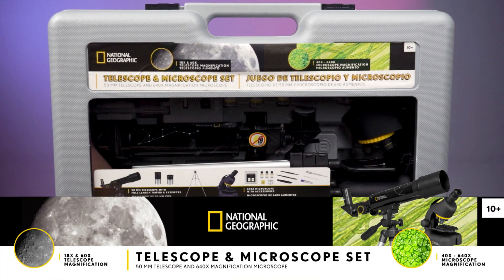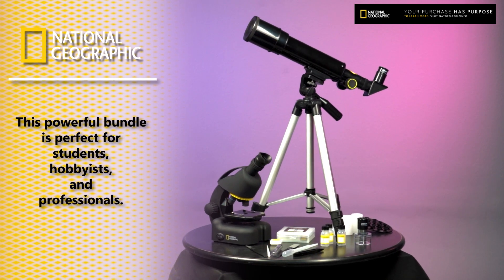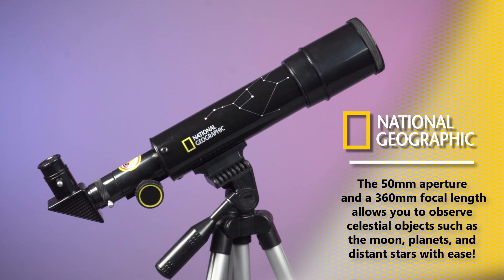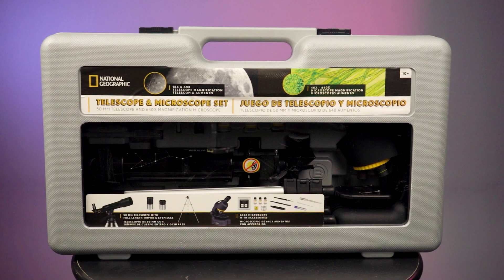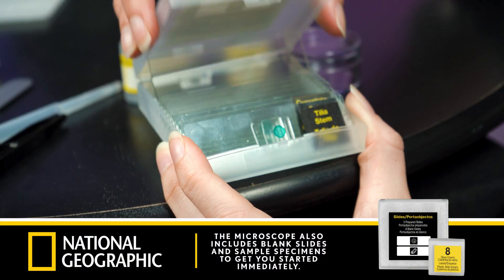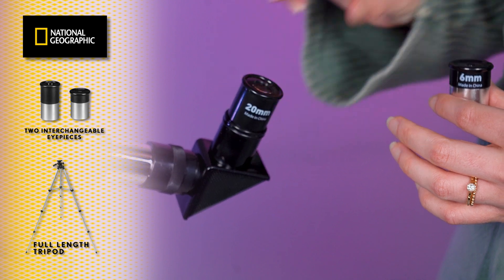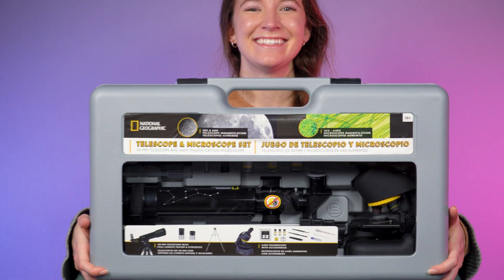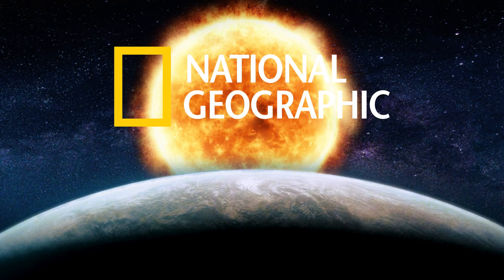National Geographic 50mm Telescope and 640x Microscope Set with Hard Case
One of my videos I made for work at Explore Scientific. All hand-crafted by me on a budget of zero.